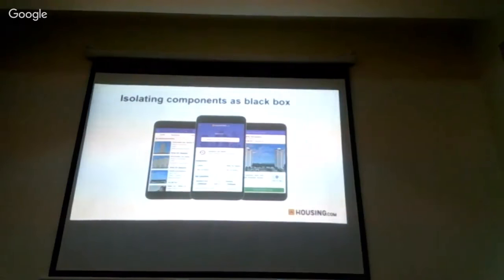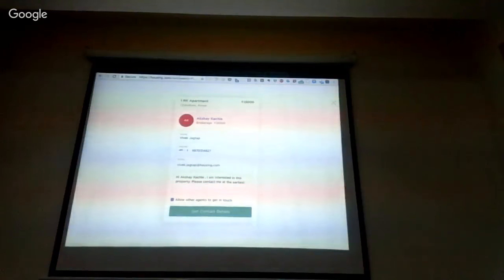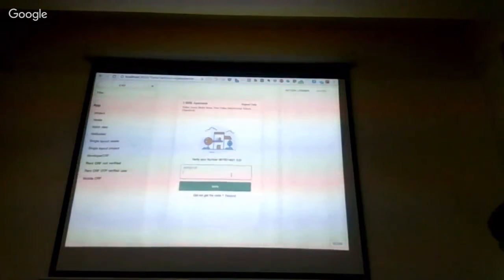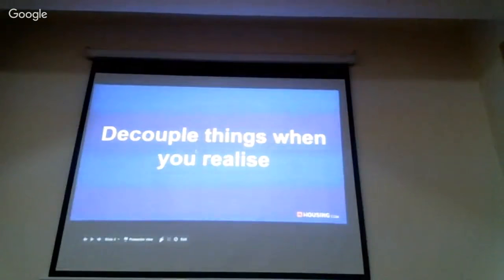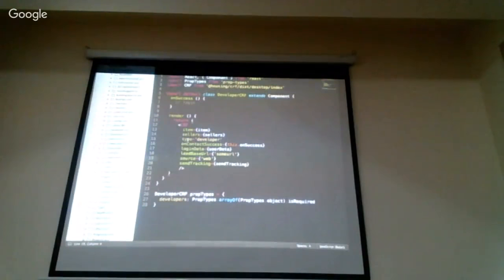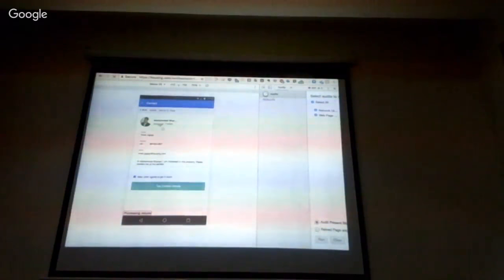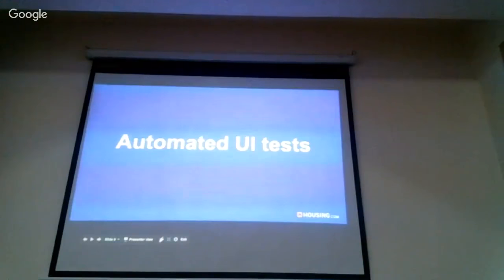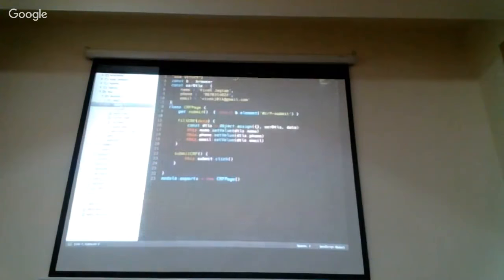Isolating Components as a Black Box by Vivek Jagtap